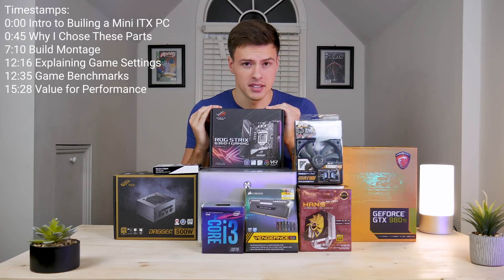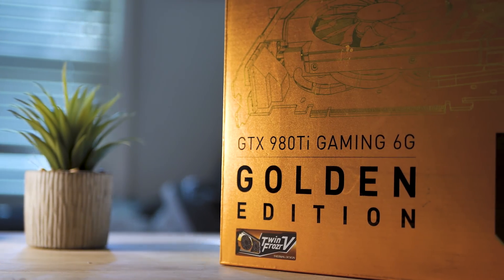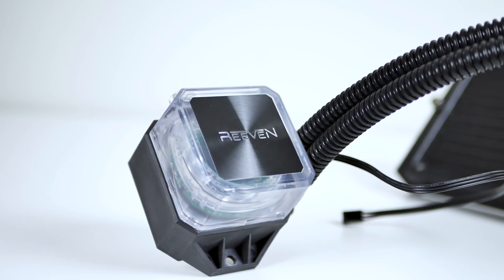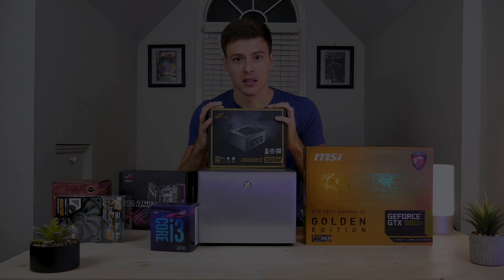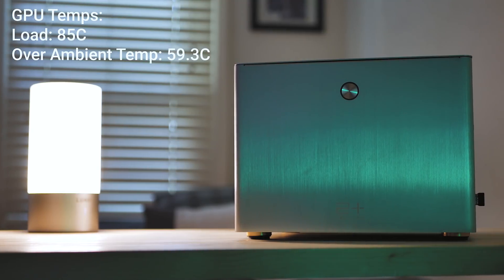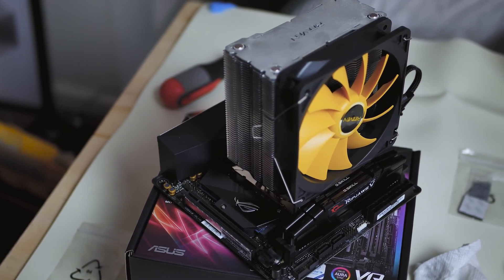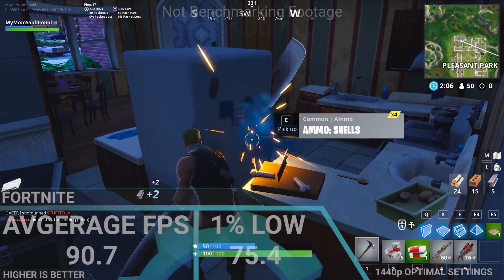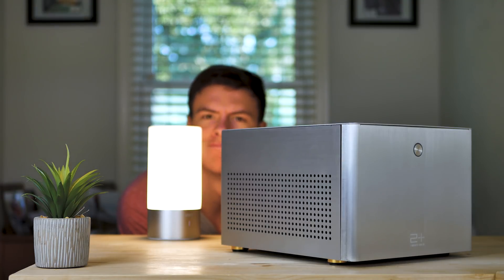i3 8100 + GTX 980 Ti?? - $960 Mini ITX 1440p Gaming PC Build + Benchmarks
An i3 8100 paired with a GTX 980 Ti may not osund exciting, but it is a 1440p gaming beast. For $960 this is the kind of build you can get for the Mini ITX form factor. We'll discuss the parts I chose, the build montage, and benchmarks all together.

CPU Cooler

Case Fan

○Merch/Tech Junkie Store:

JDTechGear